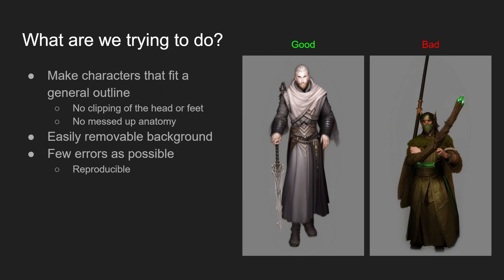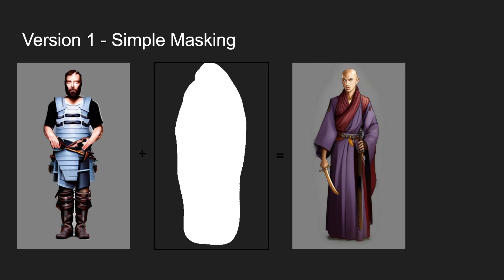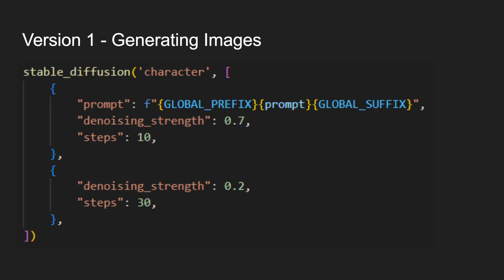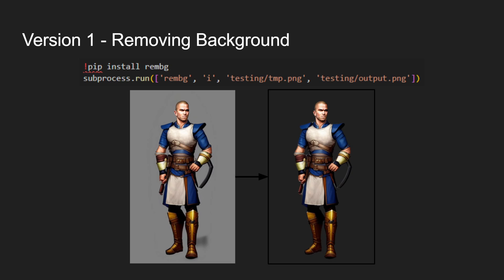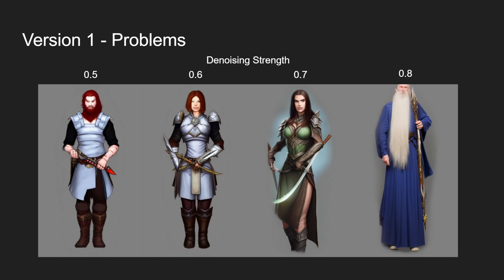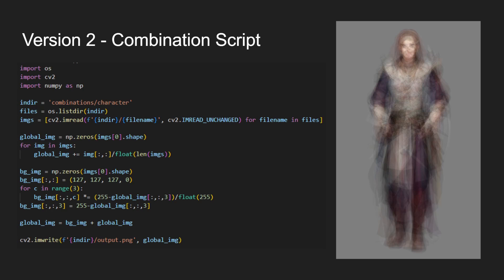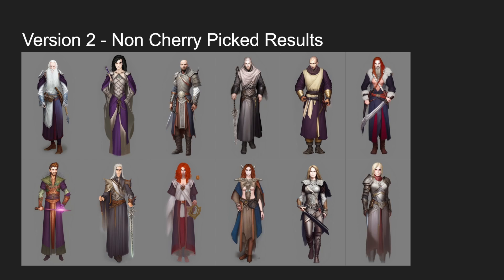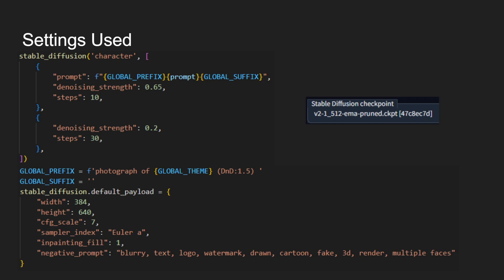Generating Consistent Characters using Stable Diffusion